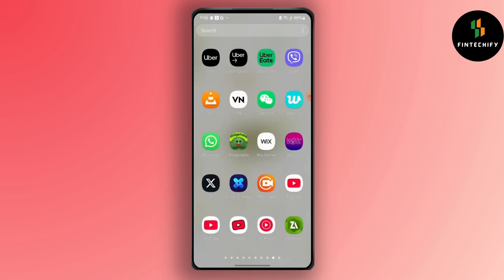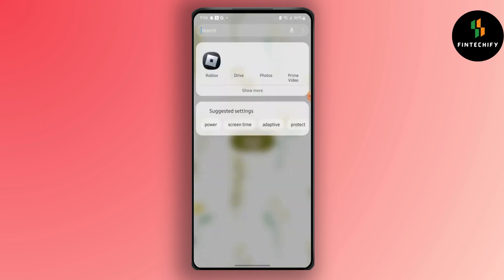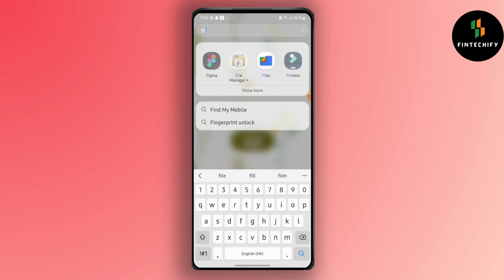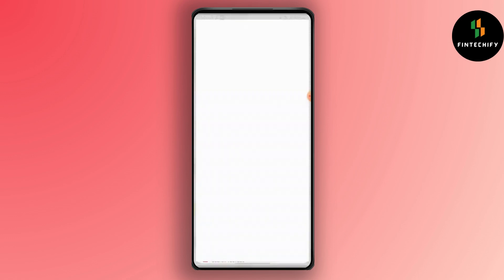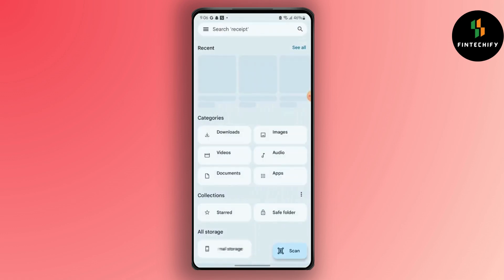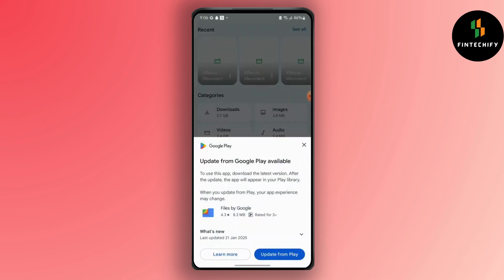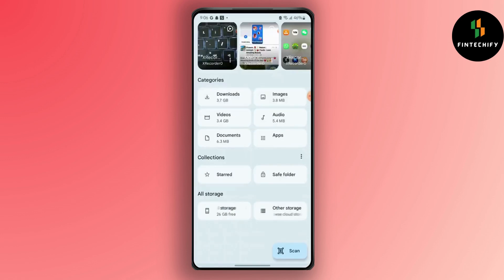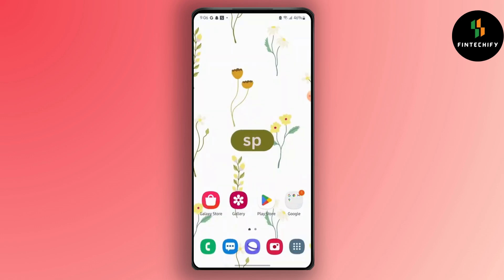How To Recover Deleted WhatsApp Docs (Updated)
Welcome to our updated guide on "How to Recover Deleted WhatsApp Docs"! If you’ve accidentally deleted important documents on WhatsApp and want to know how to recover them, you’ve come to the right place. In this video, we will walk you through the latest methods to restore deleted documents on WhatsApp, whether you're using an Android or iPhone. With the newest updates and tips, you'll be able to recover those precious files with ease.

What You'll Learn:

How to recover deleted WhatsApp docs on Android
How to recover deleted WhatsApp docs on iPhone
The best way to use WhatsApp backup for file recovery
Troubleshooting issues when recovering WhatsApp documents
What to do if your WhatsApp backup doesn't include your documents
Timestamps:
00:05 Introduction to recovering deleted WhatsApp docs
00:25 How to recover WhatsApp documents on Android
00:45 How to recover WhatsApp documents on iPhone
01:05 Using WhatsApp backups to restore deleted files
01:25 Troubleshooting recovery issues
01:40 Preventing future document loss on WhatsApp